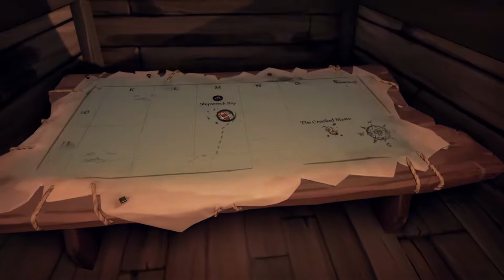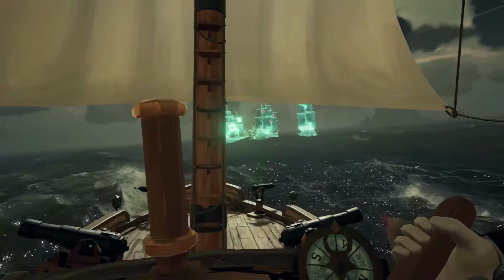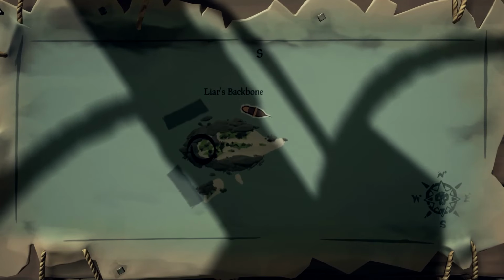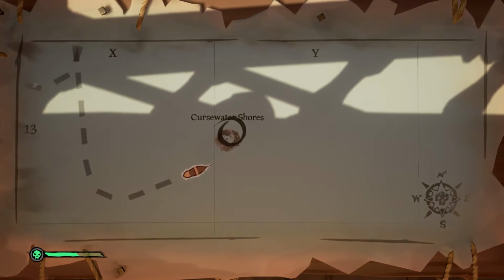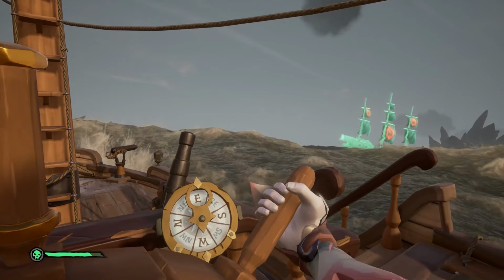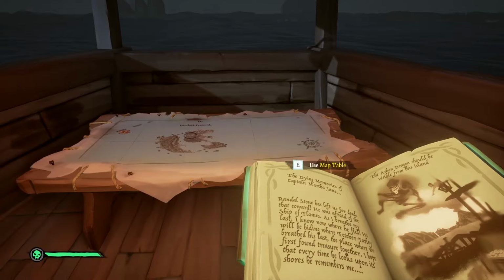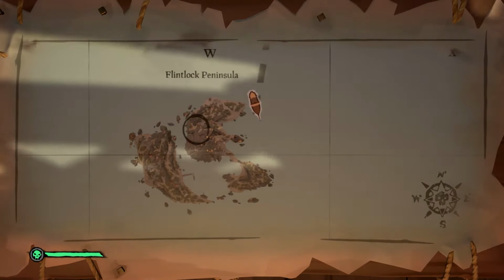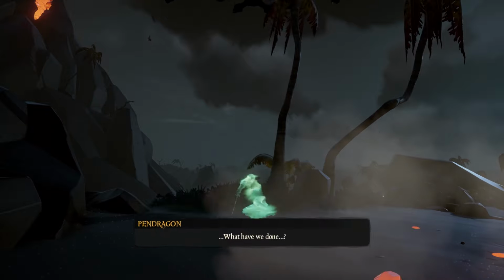The SEABOUND SOUL Tall Tale COMPLETE Walkthrough | All Commendations ► Sea of Thieves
This is a complete walkthrough guide on doing the Seabound Soul tall tale and how to get all the commendations or achievements for this tale in Sea of Thieves. You have to do this one three times to get all commendations!

0:00 How to start the Seabound Soul tall tale
0:22 Journal #1
0:36 Journal #2
0:49 Now you can sail to the ghost ships
1:02 Captain Martha Jane Skull
1:34 Next Ship Location
1:49 Journal #3
2:01 Ashen Artefact #1
2:20 Journal #4
2:32 Ashen Artefact #2
2:45 Ashen Artefact #3
2:57 Captain Randal Stone Skull
4:16 Ashen Dragon Ship Location
4:59 Journal #5
5:18 Follow the Trail
5:32 Take the Ancient Skull